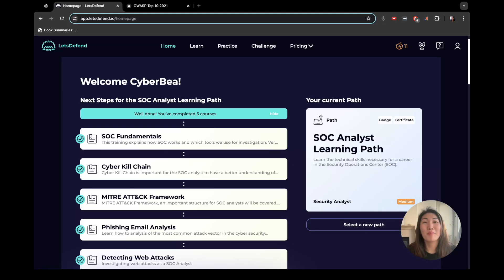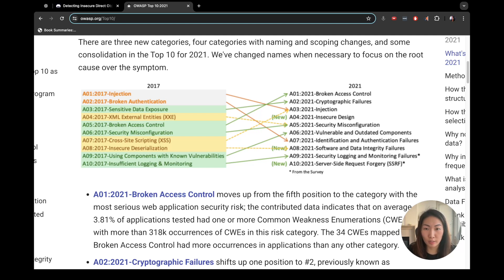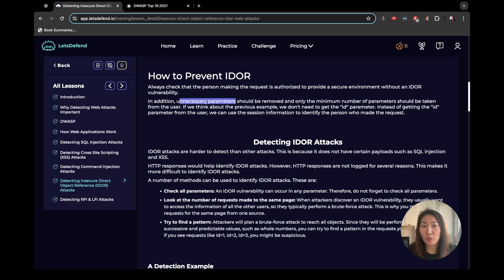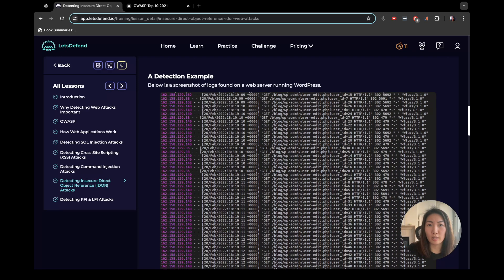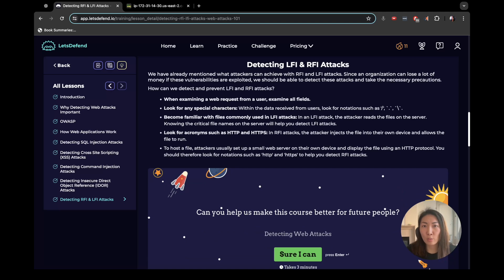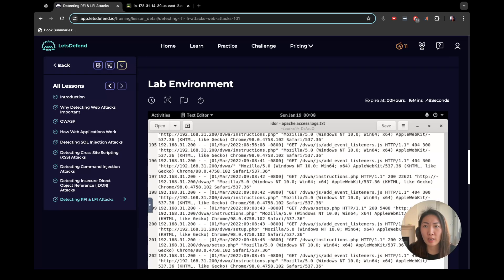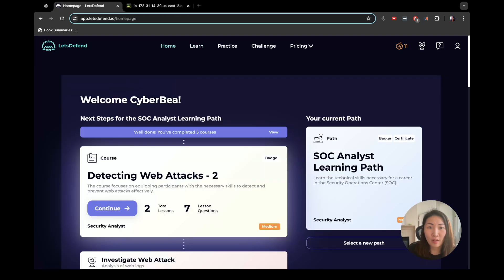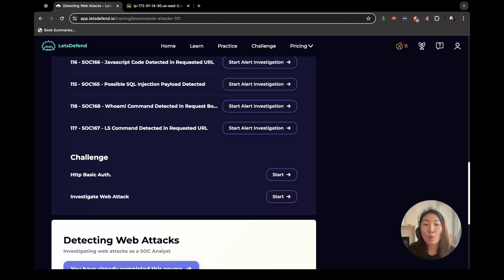SOC Analyst Training (5.3): Web Attack Detection - Access Control & File Inclusion (IDOR, RFI/LFI)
Welcome back to the Let’s Defend SOC Analyst Learning Path series!

In this third installment of Detecting Web Attacks, we’re tackling two major web vulnerabilities that every SOC Analyst should understand:
- Insecure Direct Object Reference (IDOR): Learn how to detect and investigate access control vulnerabilities that let attackers manipulate sensitive data.
- Remote & Local File Inclusion (RFI & LFI): Dive into spotting and preventing file injection attacks that can lead to remote code execution.

This is a follow-along channel where I share my learning journey in cybersecurity. Join me as I work through labs, analyze web attack patterns, and sharpen skills step-by-step. We’re learning together, so grab a notebook, hit play, and let’s figure this out!

Missed earlier parts? Check out the full playlist for Part 1 (SQLi, OWASP, & more) and Part 2 (XSS & Command Injection) to catch up on the basics and build your web attack detection skills.

Timestamps:
00:00 - Welcome to the Let’s Defend SOC Analyst Series!
00:24 - What is IDOR? Detecting Insecure Direct Object Reference Attacks
07:41 - IDOR Lab: Step-by-Step Vulnerability Investigation
11:03 - RFI & LFI Explained: Detecting Remote & Local File Inclusion Attacks
15:21 - RFI & LFI Lab: Hands-On Web Attack Detection